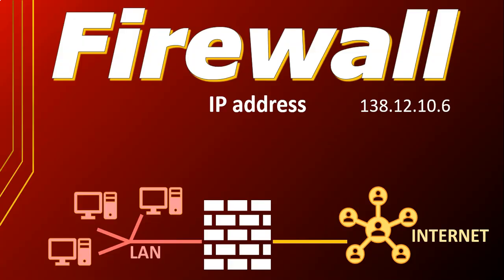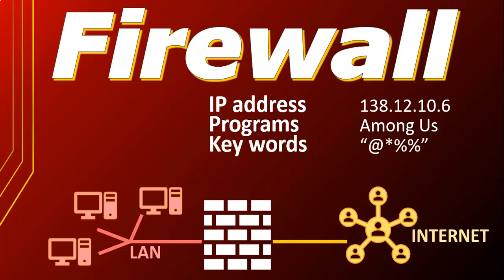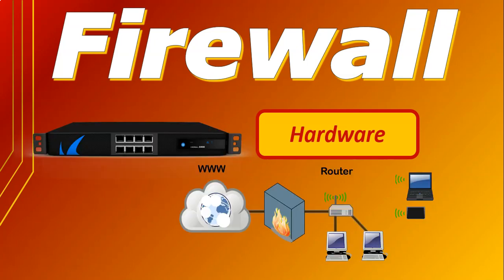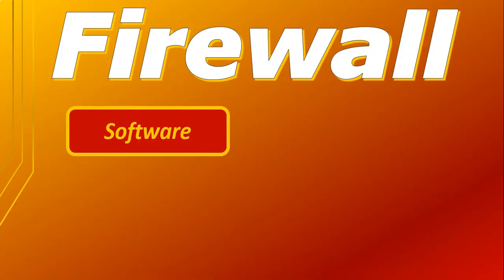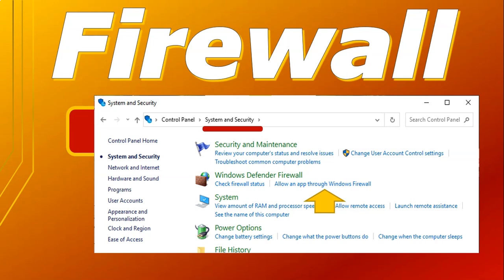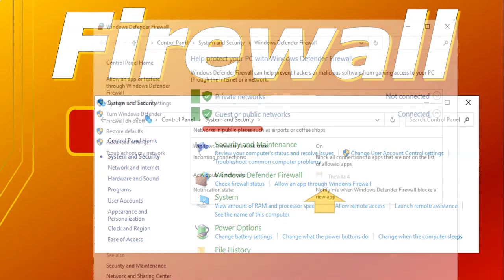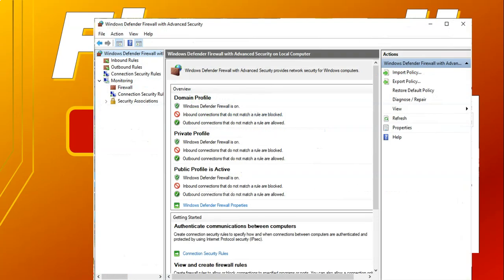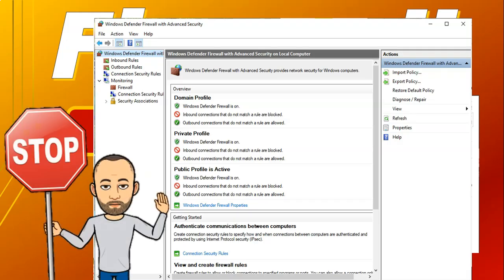Mr Long Computer Terms | What is a Firewall?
We explain what is a firewall and how it is used to protect you on a network.

Category: Software & Hardware